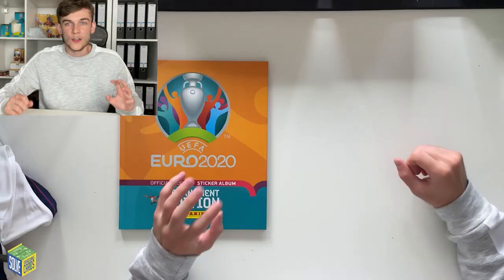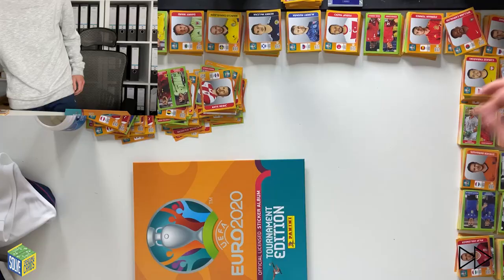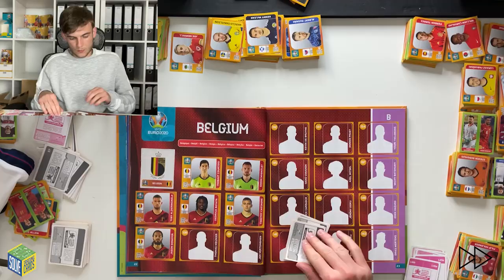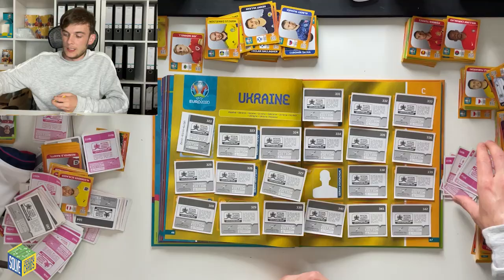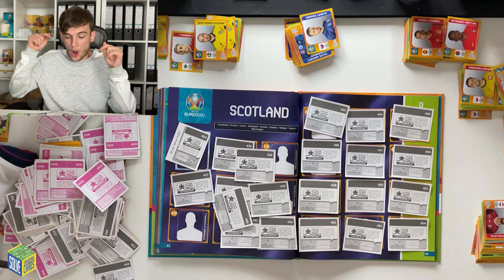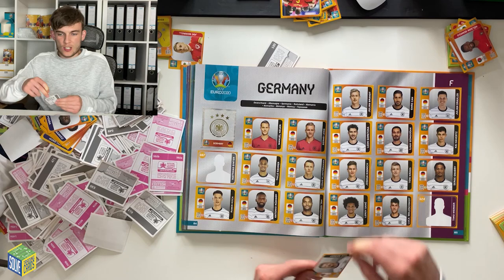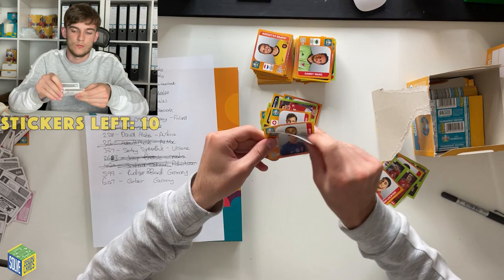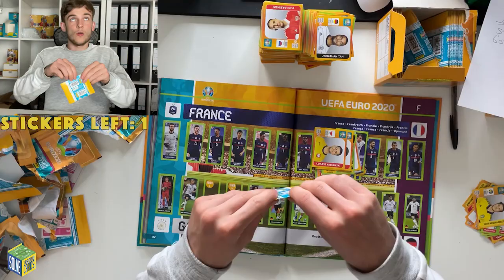Completing the PANINI EURO 2020 STICKERS Hardback Album in One Day! OVER 500 PACKS OPENED!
Luke completes a full Panini Euro 2020 Sticker hardback album in one day! From scratch to complete, all of the 678 stickers are added in to the hardback album within 7 hours and 25 minutes. A total of 522 packs which costs £469.80.

We are giving away the complete hardback album finished by Luke in this video, as well as an England shirt, an album signed by Luke, a complete collection of the Euro 2020 Adrenalyn XL cards, and a Premier League sticker album signed by Christian Pulisic.

To be entered in to the giveaway, place an order over £20 between 30th June and 11th July!